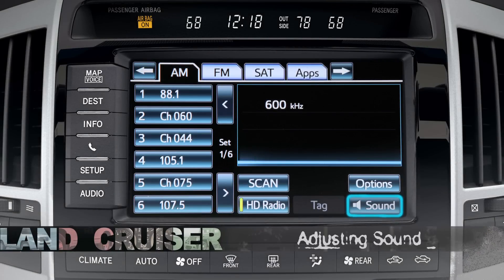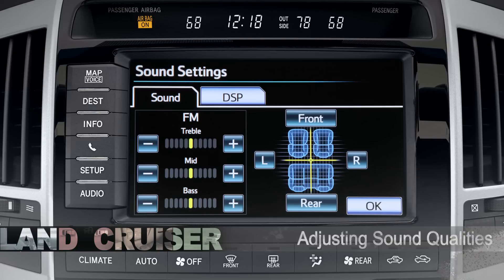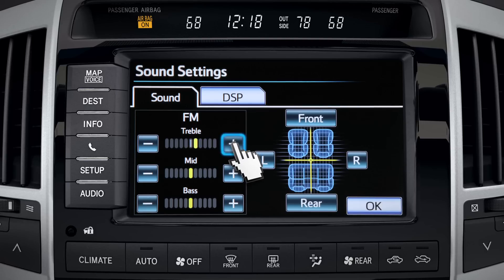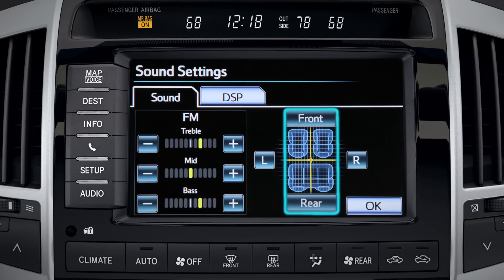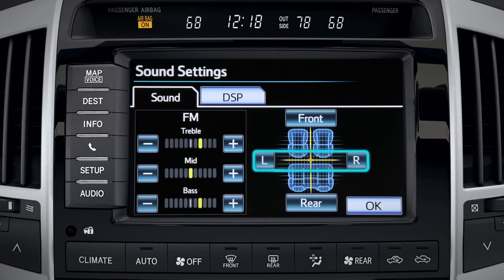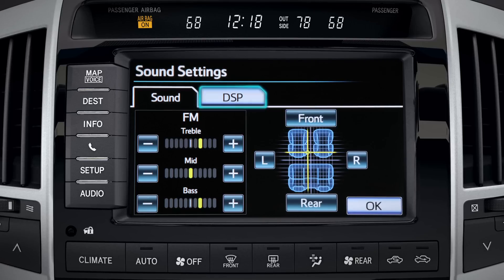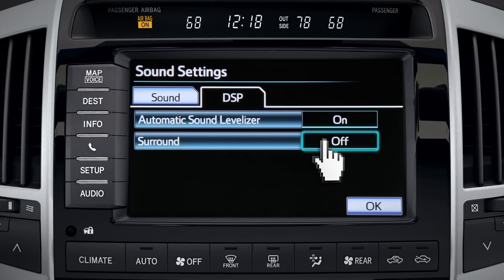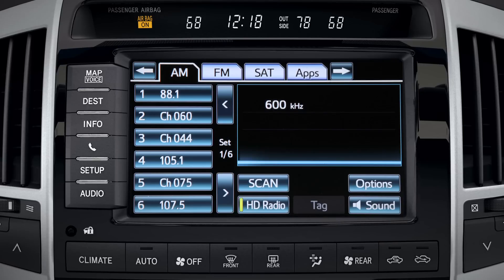2013 Land Cruiser How-To: Adjusting Sound Qualities | Toyota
Land Cruiser How-To: Adjusting Sound Qualities | 2013 Land Cruiser | Toyota